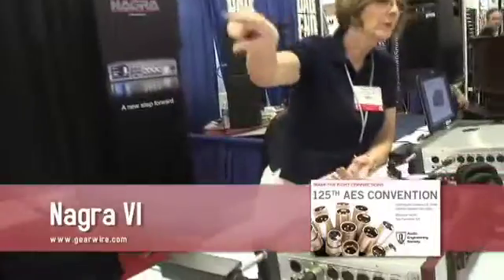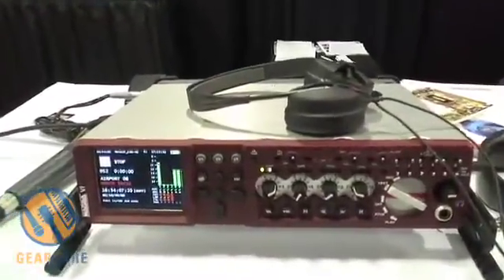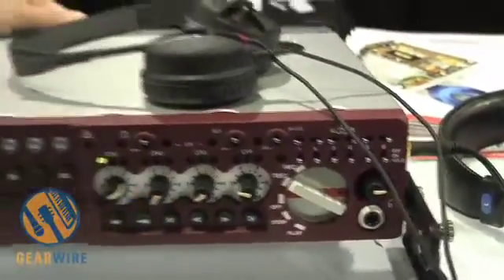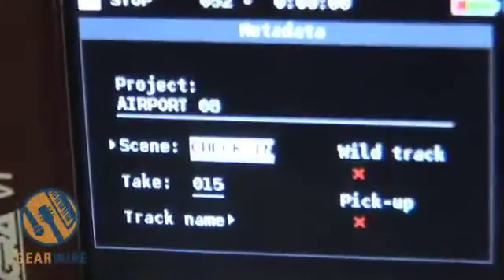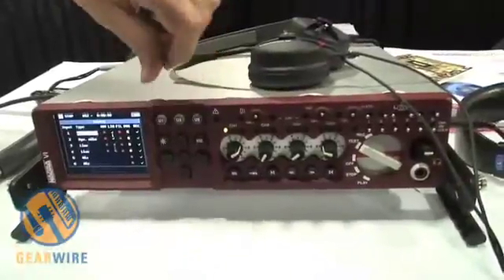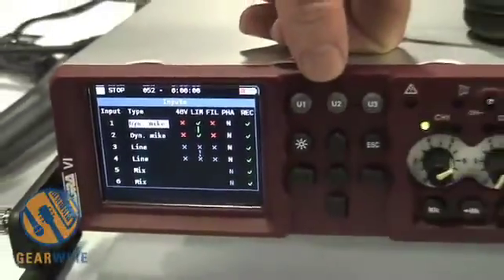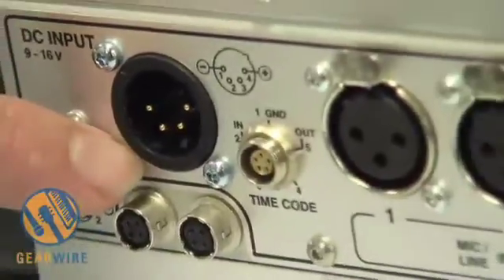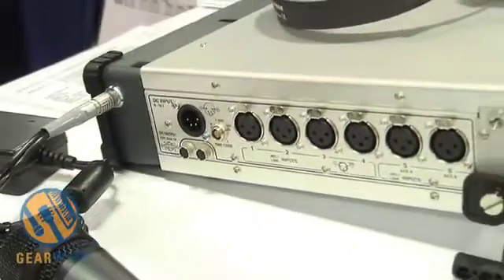Nagra Audio Nagra VI: Six-Channel Location Recorder At 125th AES 2008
We stop at the Nagra booth at the 125th AES Show to check out their new Nagra VI location recorder. Unfortunately, it's not pyramid shaped like some of their power amps, but what it lacks in replication of the tombs of powerful pharaohs, it makes up for in features, including a very visible TFT display that gives you enough on-screen controls that you'll think it was built to your exact specification by people from some civilization that yours conquered and enslaved.